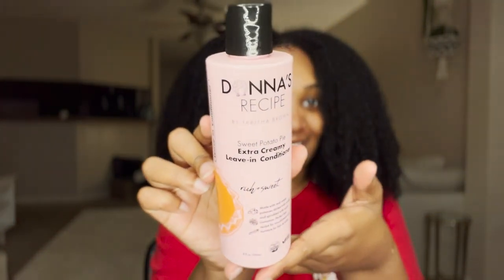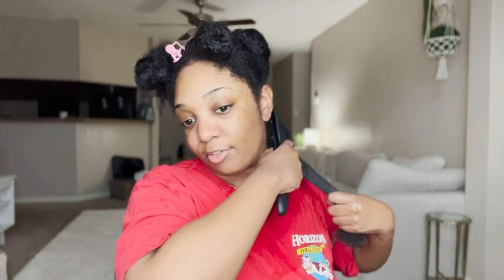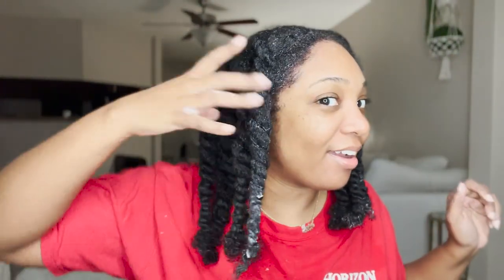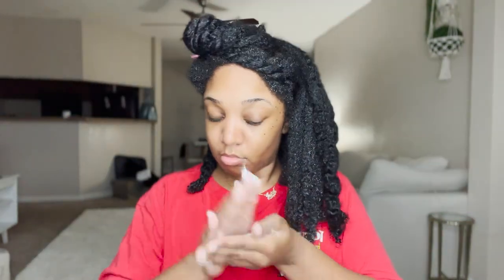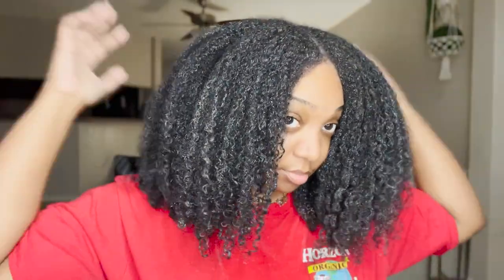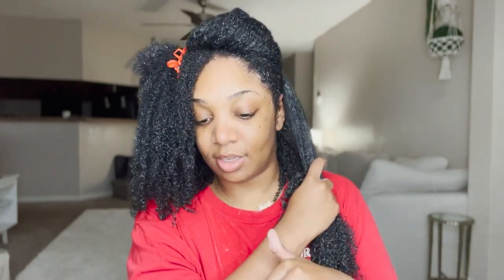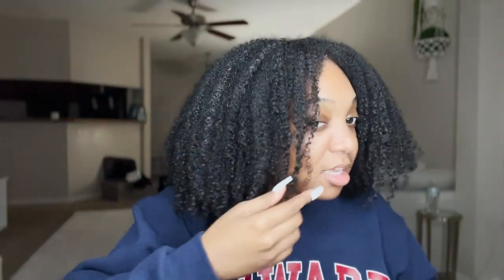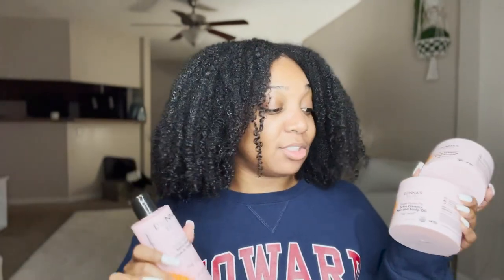WASH N' GO USING DONNA'S RECIPE BY TABITHA BROWN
THANK YALL SO MUCH FOR TUNING IN TO THIS FULL HONEST REVIEW
OF DONNA'S RECIPE BY TABITHA BROWN! THIS WASH AND GO CAME OUT AMAZING!! I DEFINITELY STEPPED OUTSIDE MY COMFORT ZONE BY NOT USING ANY GEL PRODUCTS ON THIS WASH AND GO AND I WILL SAY I WAS PLEASANTLY SURPRISED !